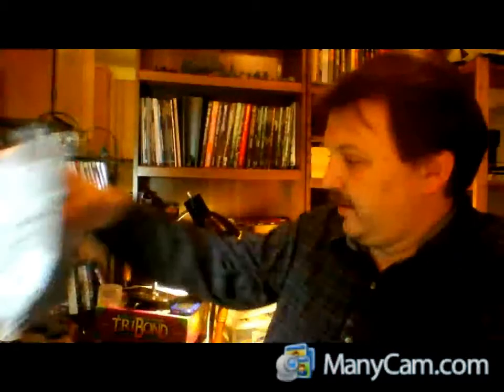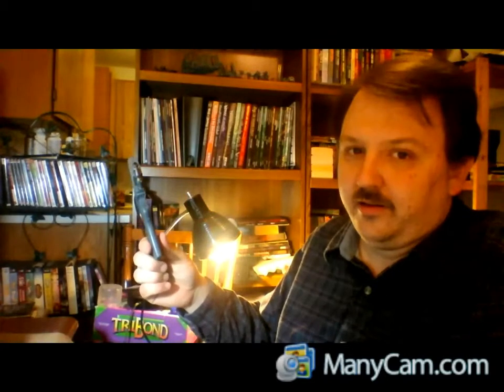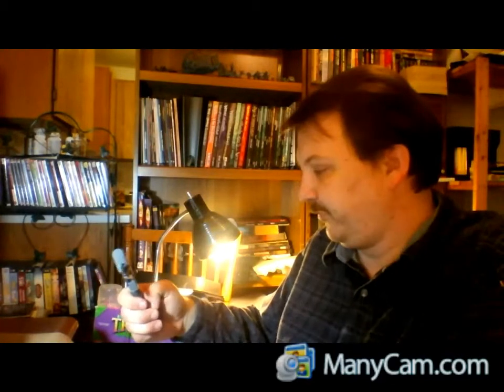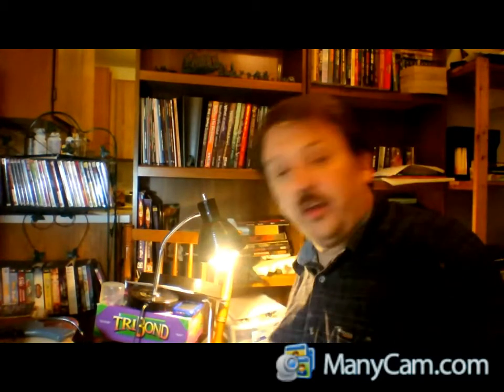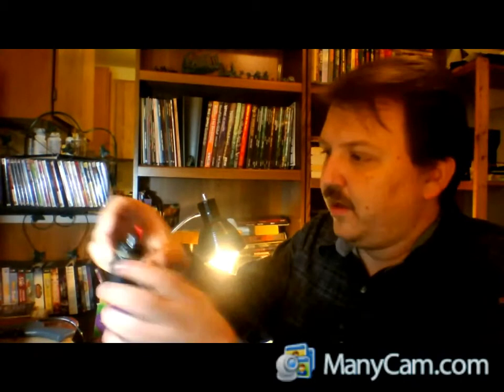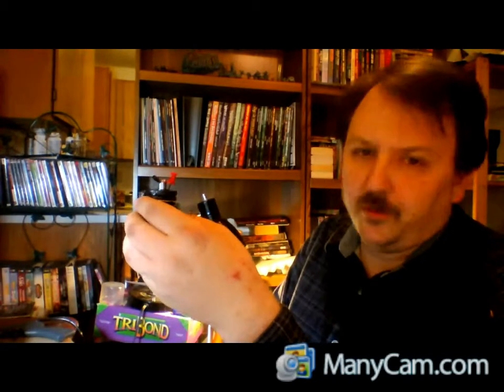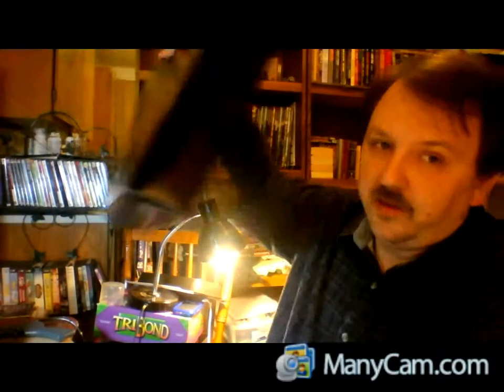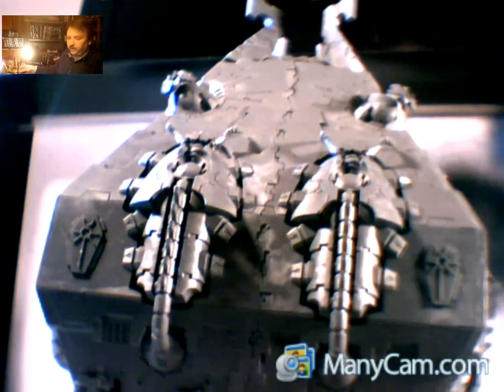Obelisk Priming 1